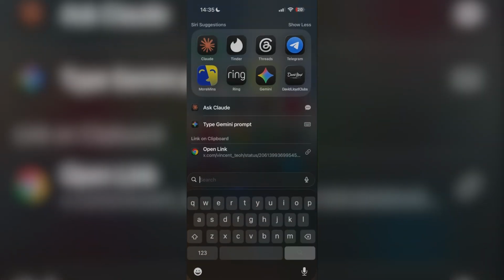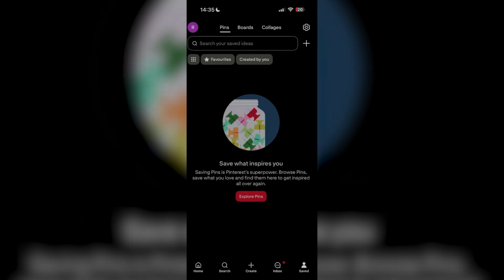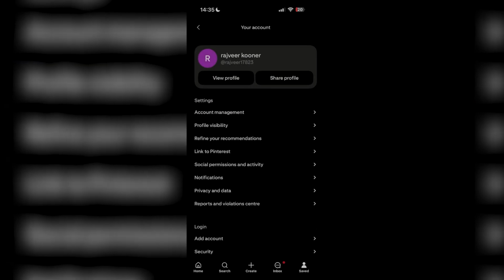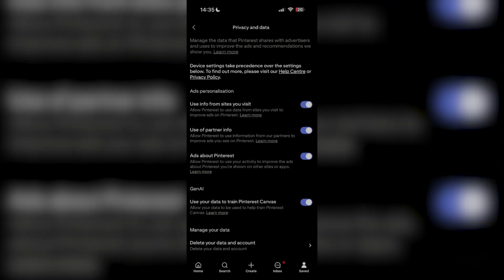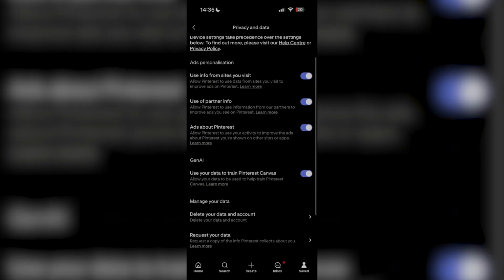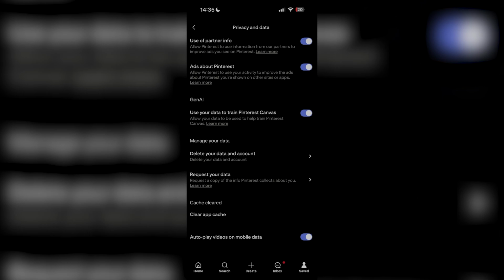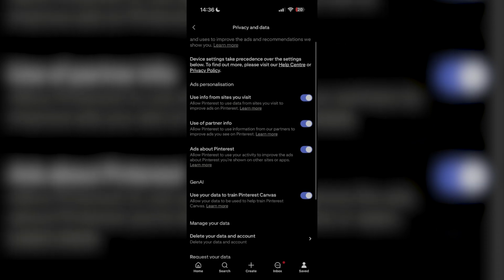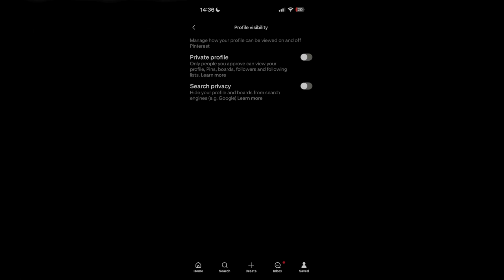How to Make Pinterest Account Public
How to Make Pinterest Account Public, Make Pinterest Account Public